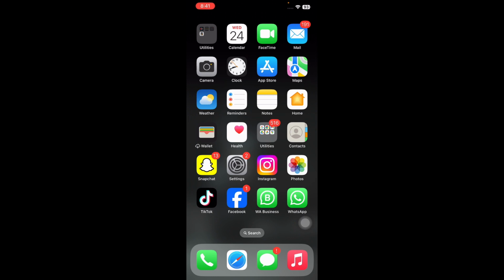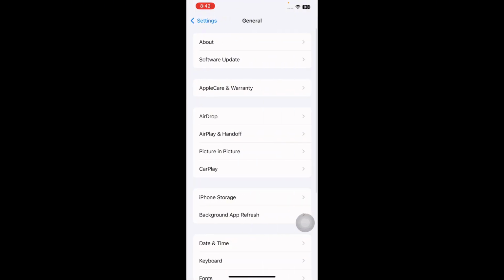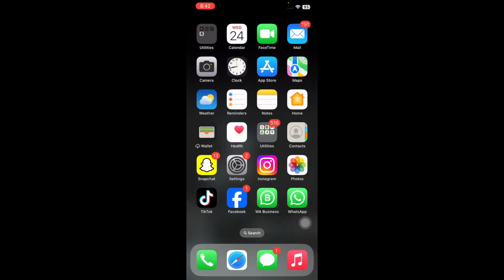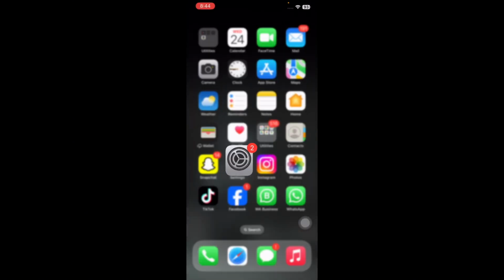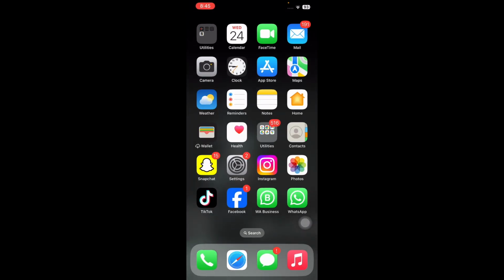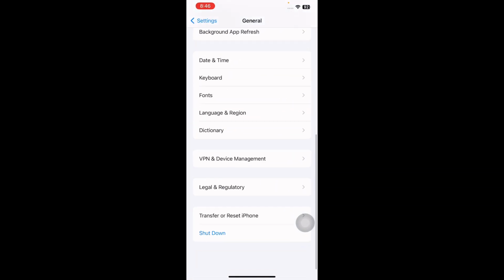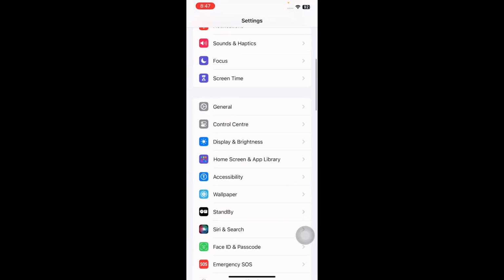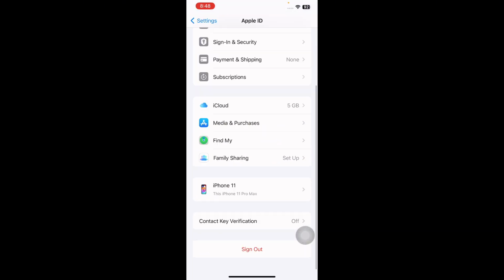How To Fix NameDrop Not Working On iPhone And iPad